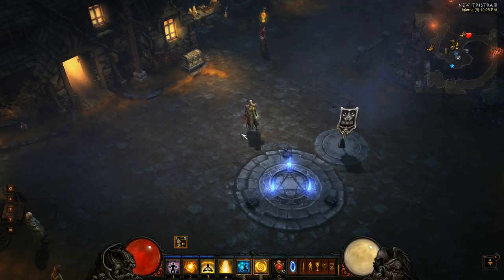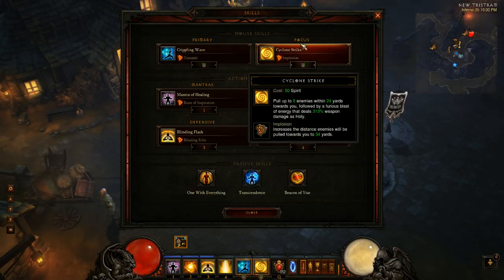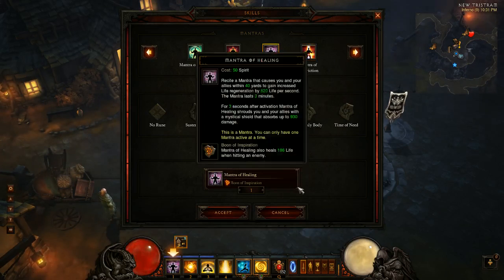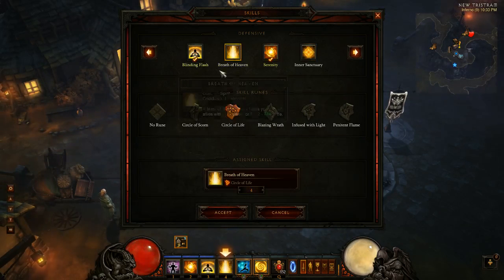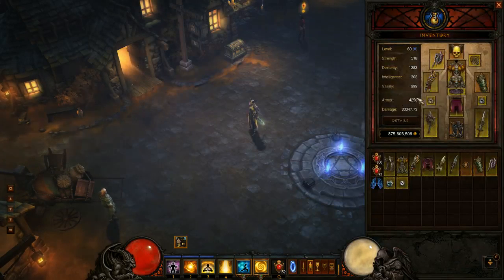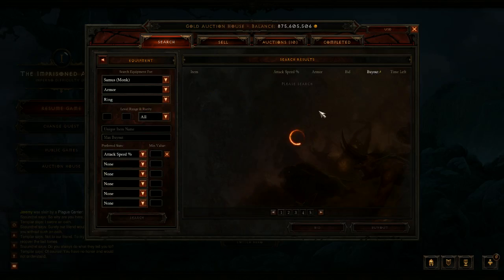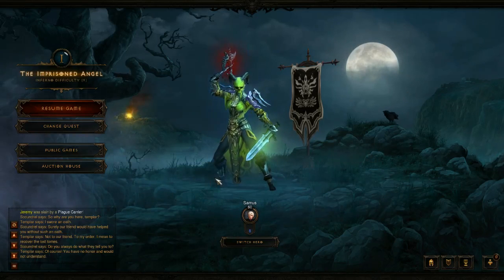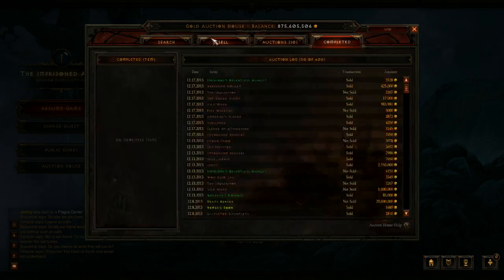Monk Tank Build for group play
One thing to note is that I am not geared to play this spec. Ideally you would want to have a higher attack speed and a sledge fist to run this build.